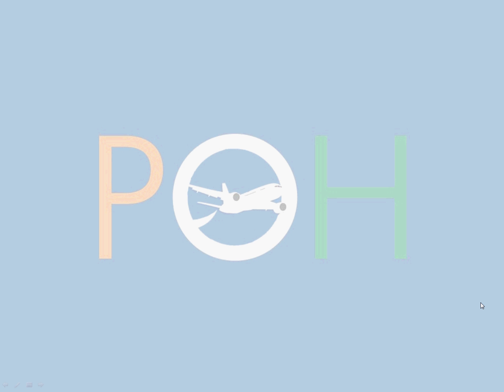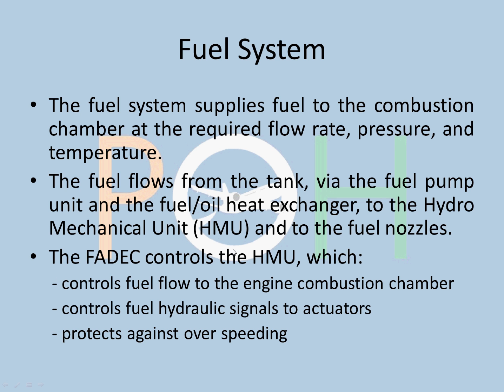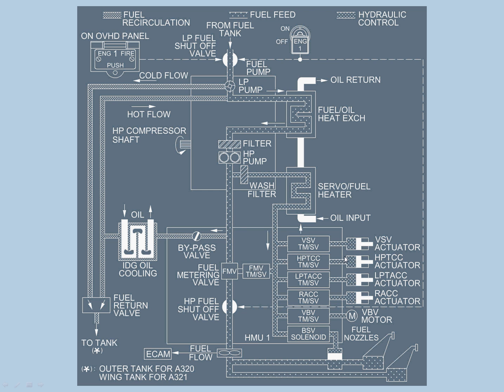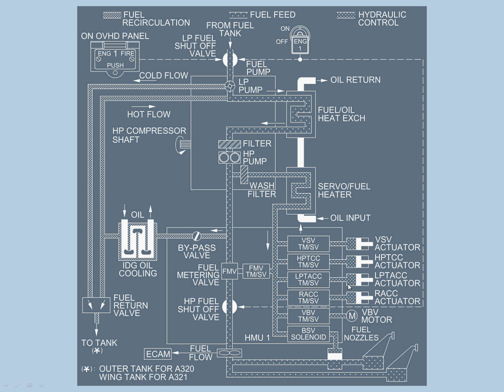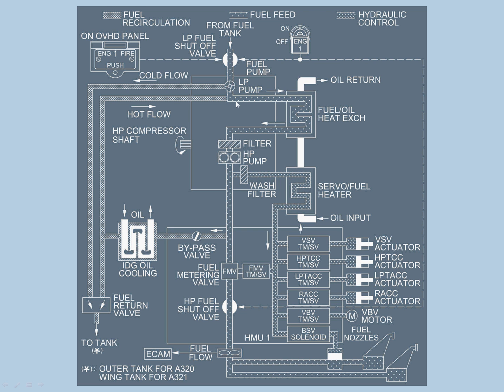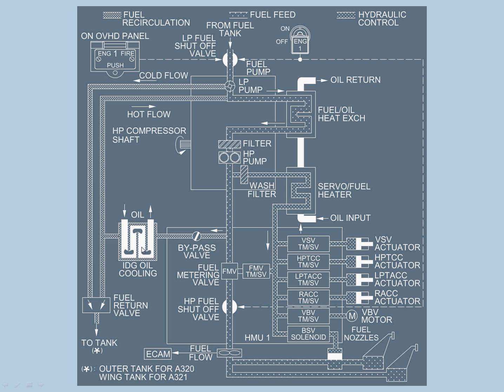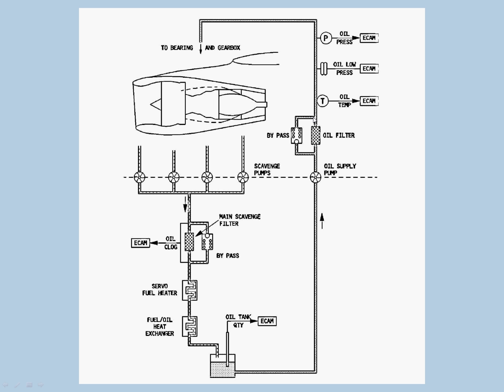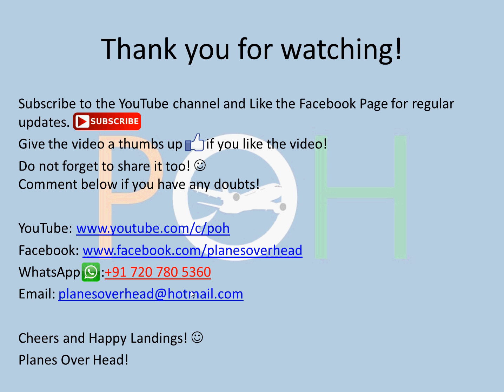A320 - Powerplant (Thrust Levers, Fuel System & Oil System)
This video consists of the following:
Powerplant
Thrust levers
Fuel System
HMU
IDG Cooling System
Oil System